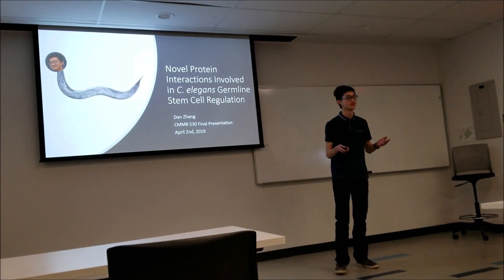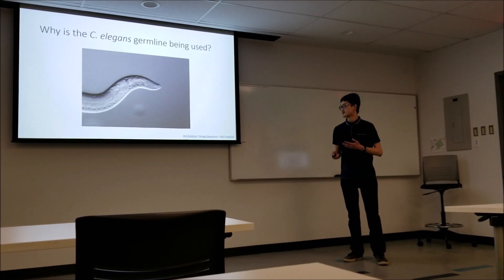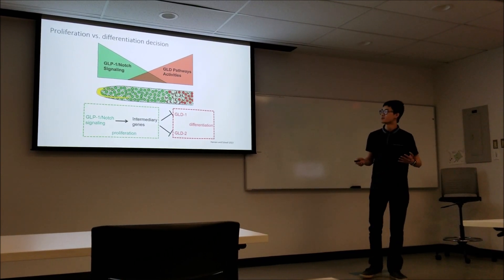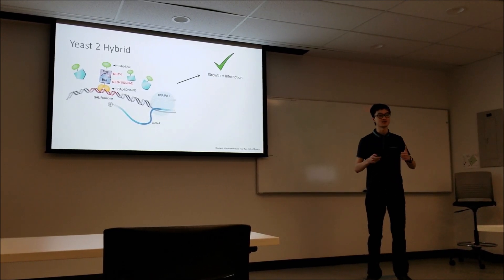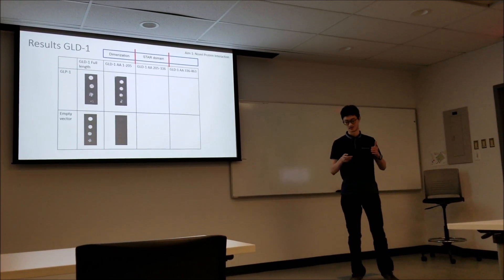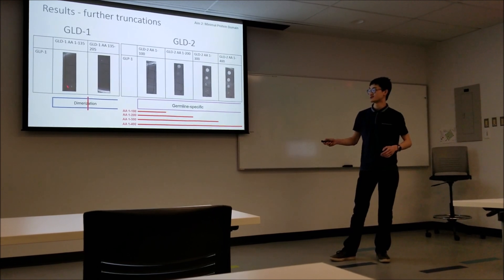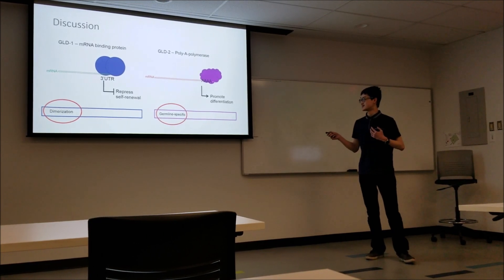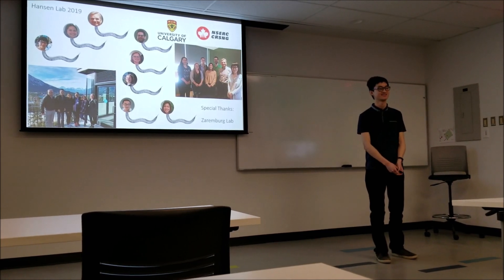Undergraduate Thesis Final Presentation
Dan Zhang
CMMB 530 Honours Undergraduate Thesis Project Final Presentation
Novel Protein Interactions Involved in C. elegans Stem Cell Regulation

April 2019